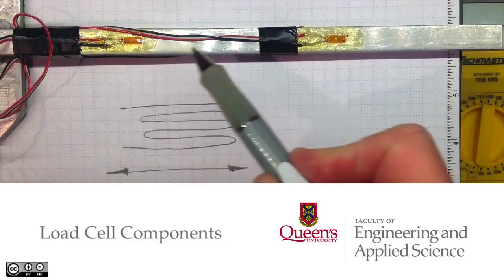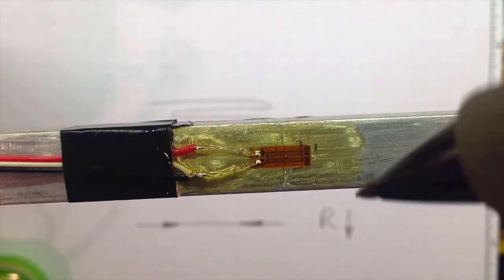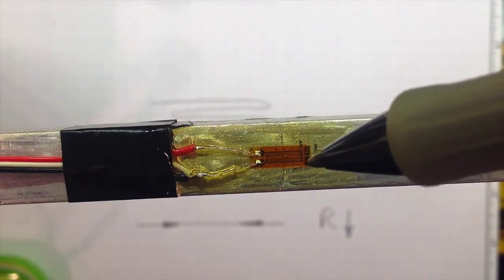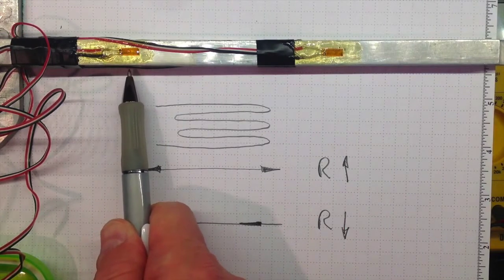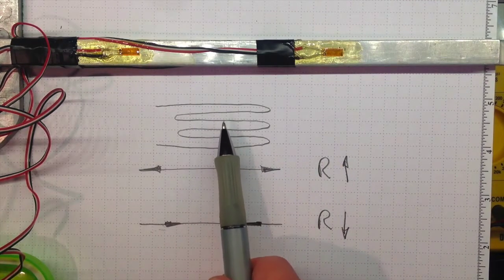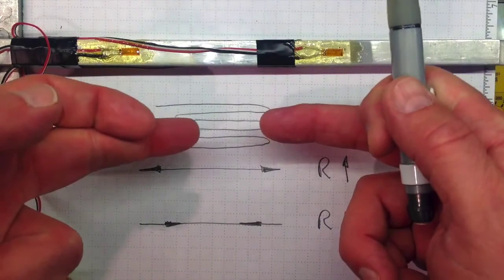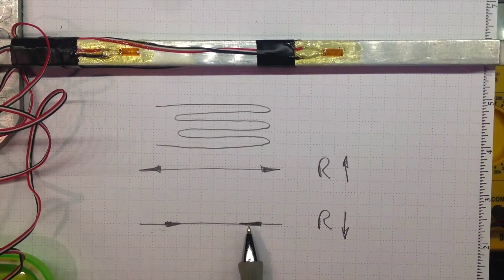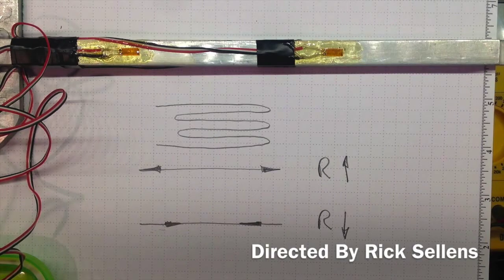Load Cell Components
The cantilever beam is composed of 4 strain gauges mounted on a 1/2 inch aluminum square bar. You can clamp it to your bench and hang a bucket from the end to carry the load.